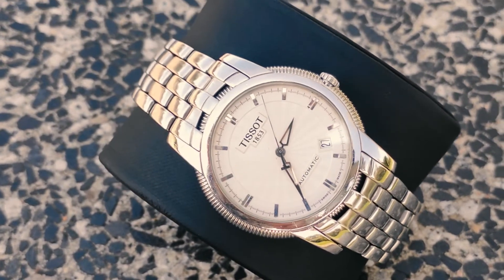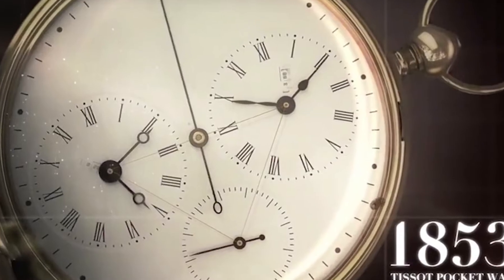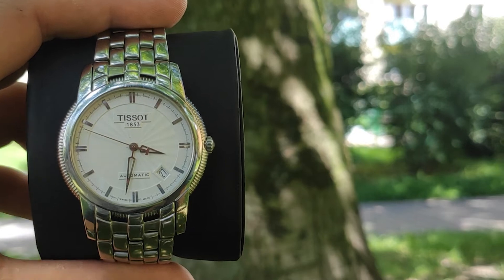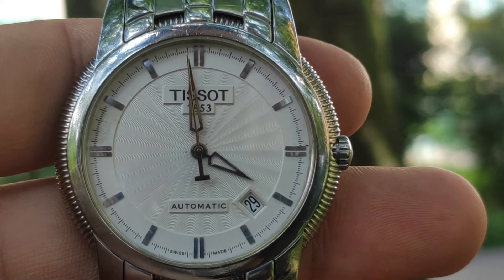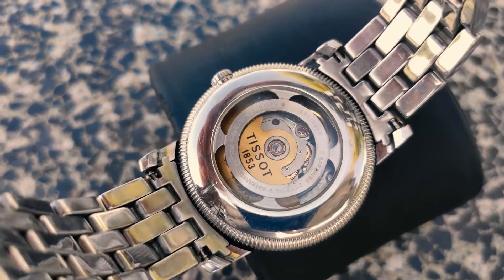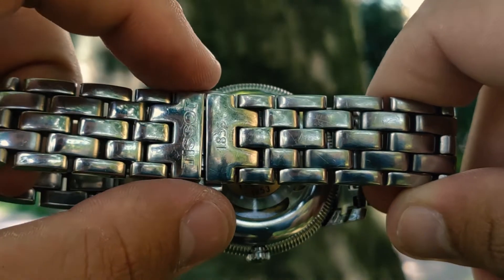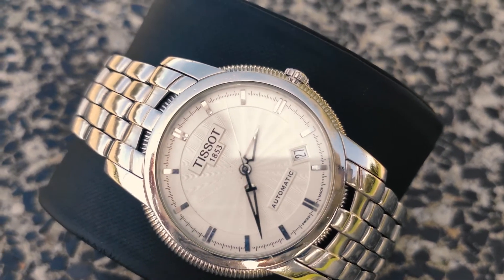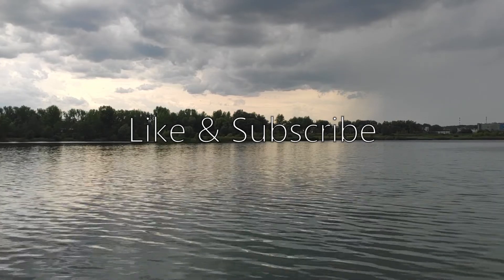Watch Review of Tissot Ballade 3 Swiss Dress Watch with Great Design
This video is a review of Tissot Ballade 3. Fancy designed watch. With guilloche dial and unusual case.

I talk about the specifications of the watch and why do I think that it is a very stylish dress watch.

Check my other watch review. I have reviewed Seiko SNFZ15K1, SNKL41 and Maurice Lacroix Chroneo Chronograph in previous videos.